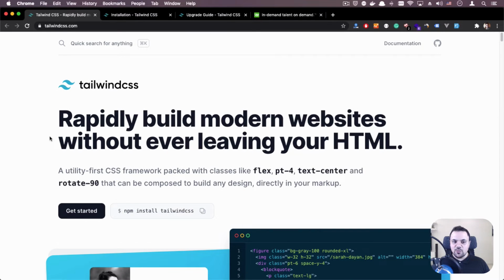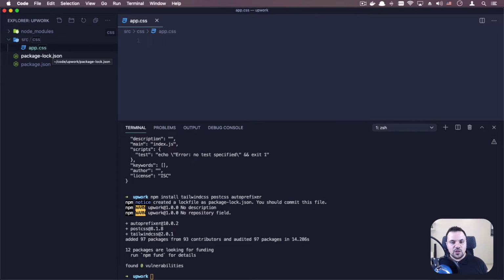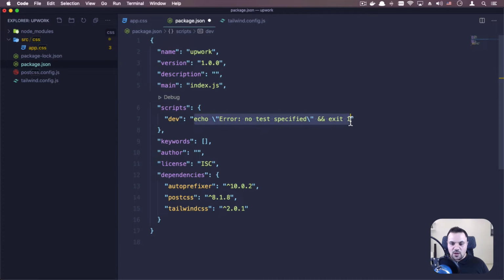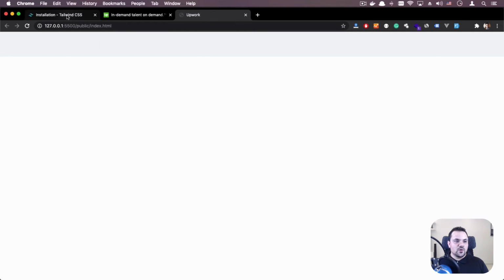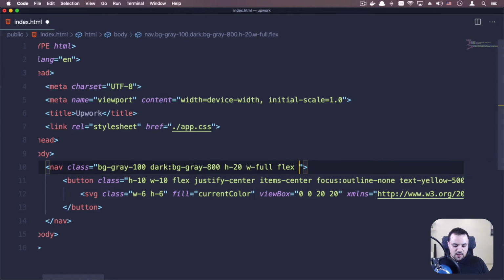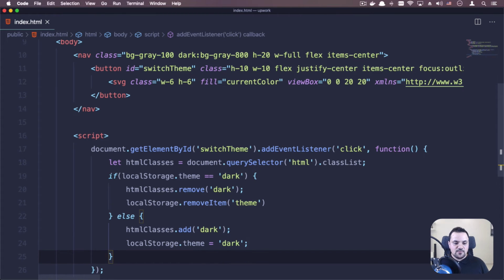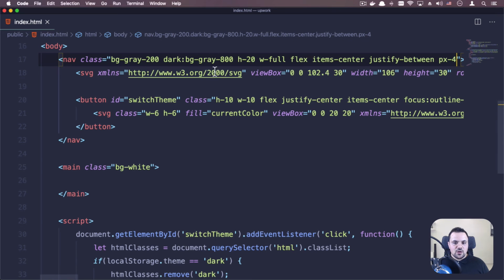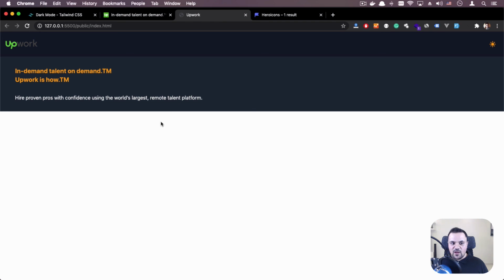TailwindCSS Dark Mode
TailwindCSS version 2 is just released yesterday and it just looks amazing 🔥

In this episode, you'll learn how to enable the dark mode feature that has been officially supporting (v2.0) by quickly building a simple page with a button to enable users to switch between light and dark modes.

00:00 - Intro
01:10 - TwilwindCSS installation with PostCSS
07:09 - Demo project
09:00 - Dark mode intro
13:28 - Switch button with localStorage
20:50 - Outro